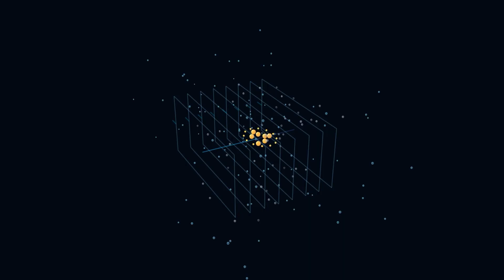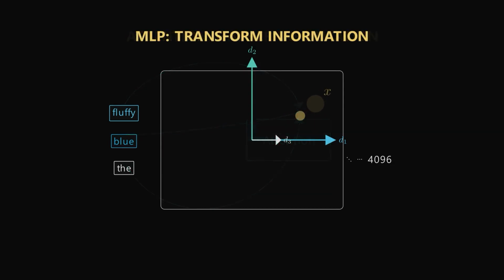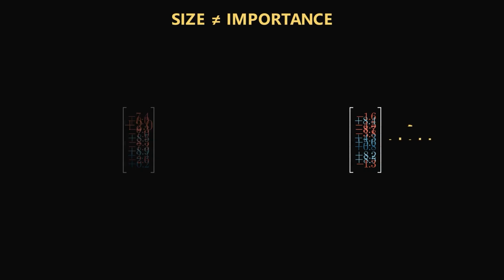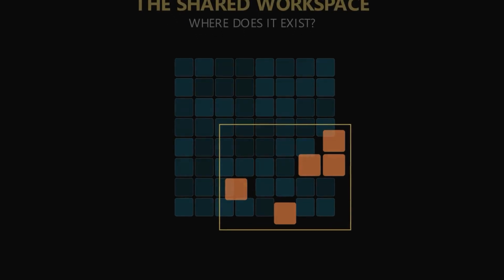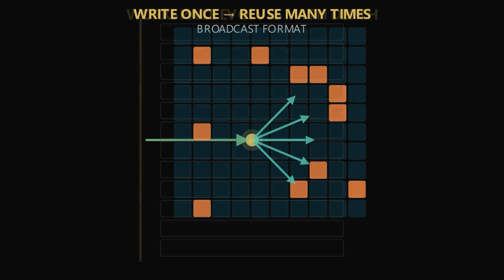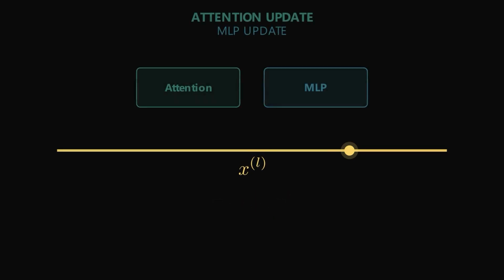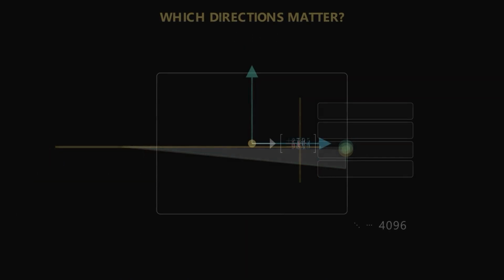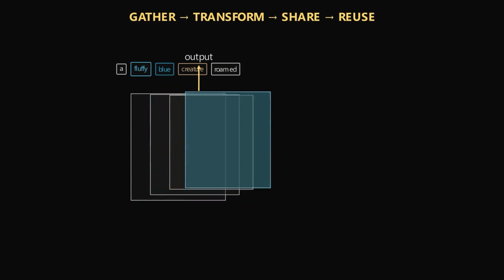How Transformers Actually Think: Attention, MLPs & the Hidden Workspace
What really happens inside a Transformer when a Large Language Model reasons?

We usually learn Transformers through Attention, MLPs, embeddings, residual connections, and layers. But a deeper question remains:

How does information move through these layers, and how can internal representations influence what happens next?

In this video, we explore recent research from Anthropic on the internal organization of large language models and the idea of a shared workspace inside Transformer representations.

We begin with the fundamentals of Transformer information flow and gradually build the mathematics behind the residual stream, Jacobian Matrix, and Jacobian Lens.

🧠 What Is the Residual Stream?

The residual stream is the evolving representation that travels through the Transformer.

Attention gathers contextual information, MLPs transform representations, and their contributions are added back into the residual stream.

We build the simplified mathematical picture:

x
(l+1)
≈x
(l)
+A
(l)
(x
(l)
)+M
(l)
(x
(l)

This gives us the foundation for understanding how information changes across Transformer layers.

📐 Why the Jacobian Matters

An activation vector can contain thousands of dimensions, but simply looking at its values doesn't tell us how strongly it influences future computation.

So we ask a different question:

What happens if we slightly change this representation?

If:

y=F(x)

then for a small perturbation:

Δy≈JΔx

where:

J=
∂x
∂y

The Jacobian provides a mathematical way to measure local downstream sensitivity.

It helps us understand which directions in an internal representation can have strong effects on future computation.

🔎 Anthropic's Jacobian Lens

We then explore Anthropic's Jacobian Lens (J-Lens).

Rather than simply reading an intermediate activation directly, the approach examines the average linearized effect of an intermediate activation on future outputs.

This changes the question from:

"What does this activation contain?"

to:

"How does this representation influence what the model does next?"

By studying these effects across representations and contexts, researchers can investigate the internal structures that have broad downstream influence.

🌐 The Shared Workspace

This leads to one of the most interesting ideas in the research: a shared workspace within the Transformer.

The key point is:

The workspace isn't another component added to the Transformer. It is a way of describing a special pattern of information flow occurring within the existing Transformer layers.

In intermediate layers, some representations appear to have properties that allow information to be accessed and reused by multiple downstream computational pathways.

Think of it as:

Write → Share → Read → Transform → Reuse

Attention and MLPs remain the actual computational mechanisms. The workspace describes a particular organization of the representations flowing through those mechanisms.

🤖 Why Does This Matter for AGI?

If different computational processes can write information into a shared representational format—and other processes can read and reuse that information—could this type of organization be important for more general reasoning?

A capable AI system may need to:

Gather information → construct representations → combine information → reuse intermediate results → modify them → produce conclusions.

Understanding these internal dynamics could become an important part of understanding increasingly capable AI systems.

This research does not mean that Anthropic has found a single location where intelligence lives, nor does it mean the workspace explains all reasoning or that AGI has been solved.

Instead, it provides a powerful framework for investigating how information flows and influences computation inside large language models.

🎯 Topics Covered

• Transformer Architecture
• Transformer Layers
• Attention
• MLPs
• Residual Stream
• Activation Vectors
• Activation Space
• Jacobian Matrix
• Local Linearization
• Downstream Influence
• Jacobian Lens / J-Lens
• J-Space
• Shared Workspace
• Workspace Dynamics
• Mechanistic Interpretability
• LLM Reasoning
• Anthropic Research
• AI & AGI

The deeper question is not simply:

"What does the model know?"

It is:

"How does information move through the model, and how does that information become useful for what the model does next?"

If you're interested in Transformers, LLMs, mathematics, mechanistic interpretability, AI research, and AGI, this video will help you understand these concepts from a deeper perspective.

Keep learning. Stay curious.